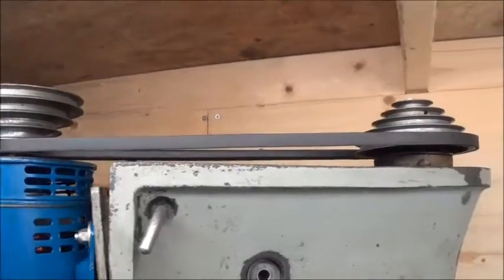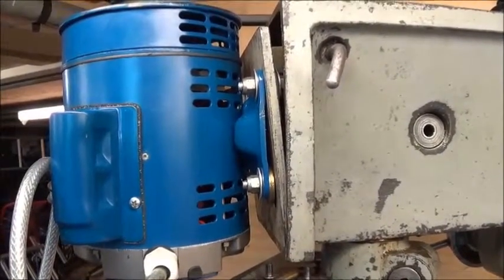Part 4/4 Meddings Bench Pillar Drill Refurbishment - Hinge, Paint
In this concluding part I finally get the drill running properly, fit the hinge and paint the body.

In part three I replaced the drive belt with a new one and prepared the cowling for the new hinge.

In part two I fitted a new NVR (no volt release) control switch and wiring to my 1950's Medding Pacera MB2 bench pillar drill press and got it running.

In the first part I replaced of the motor, which was beyond saving with a new imperial size unit from Beatson Fans and Motors.

Part 3 Meddings Bench Pillar Drill Refurbishment Video